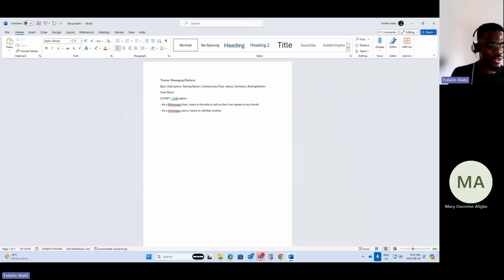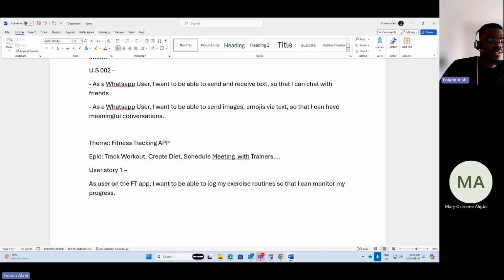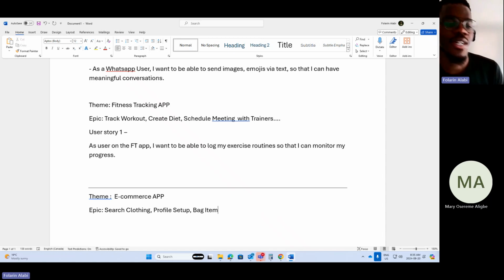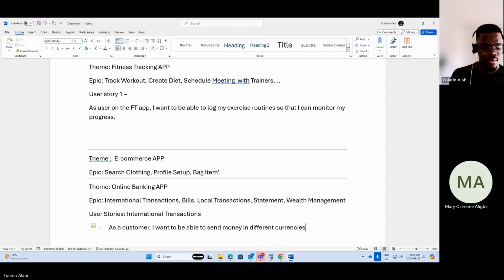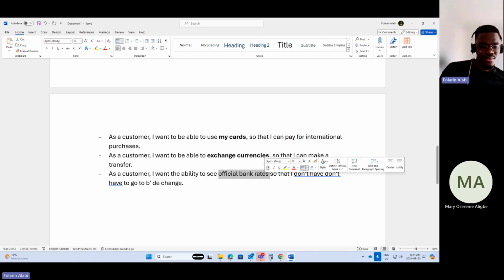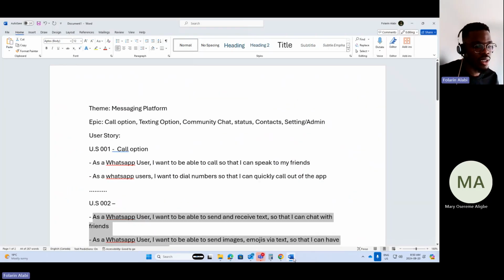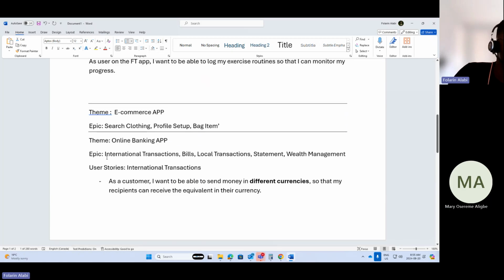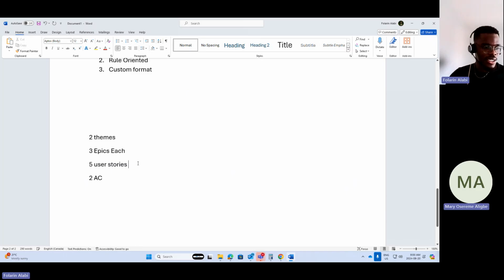Writing User Stories - Live Class